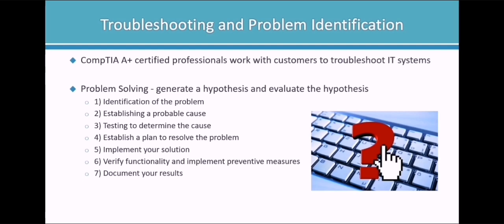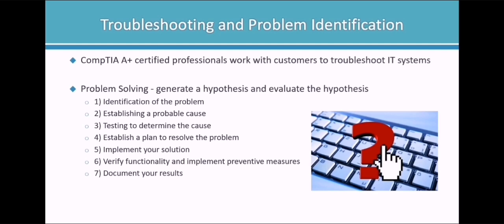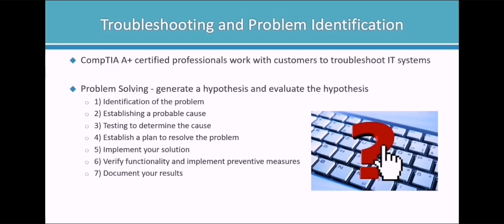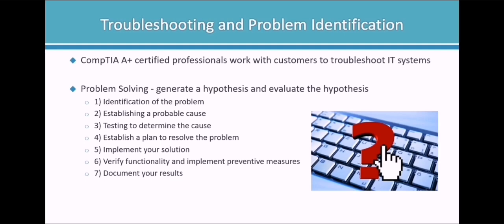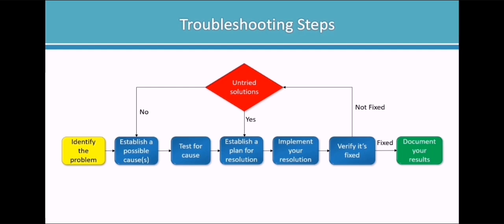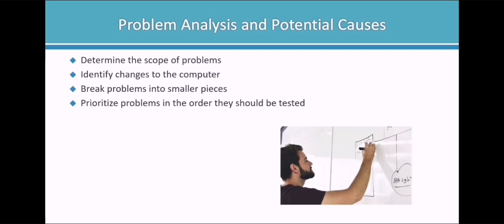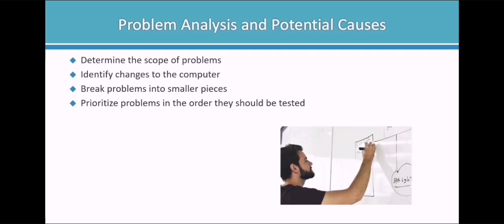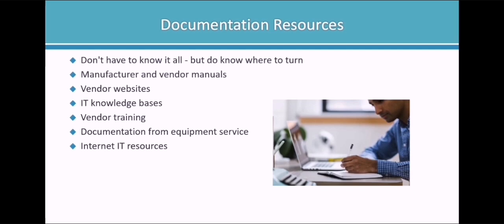Intro-module 1. Professional IT Skills. (Alison A+ Certification).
Intro-module 1. Professional IT Skills. (Alison A+ Certification) Reviewing CompTIA A+ troubleshooting and problem identification.